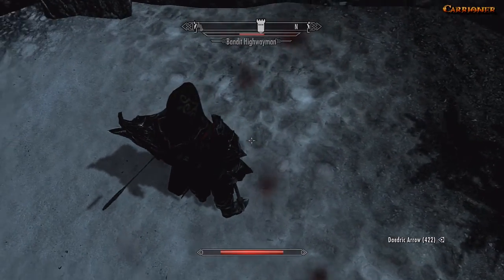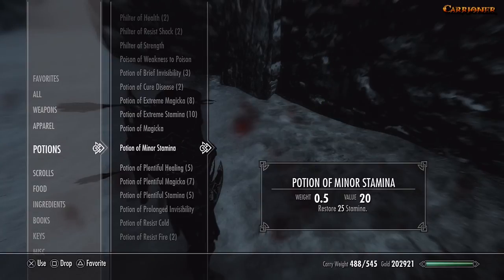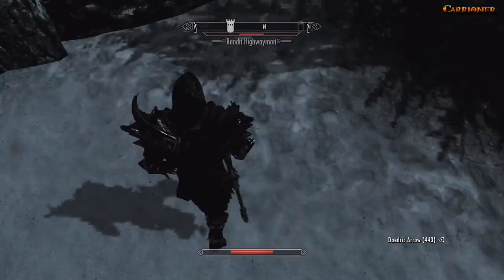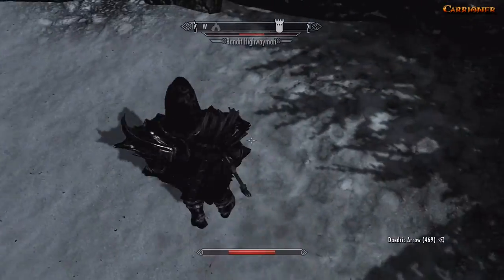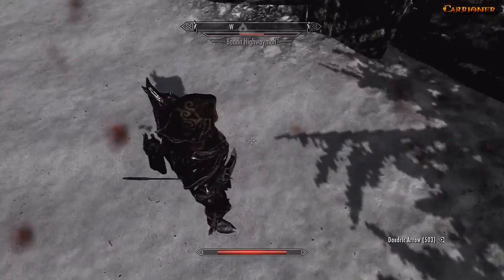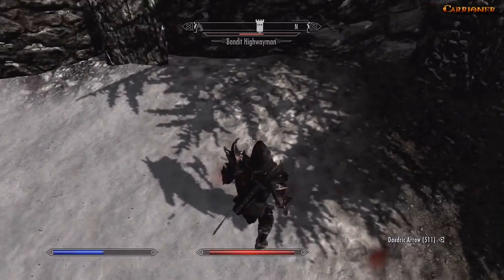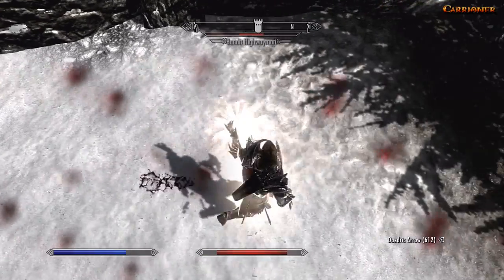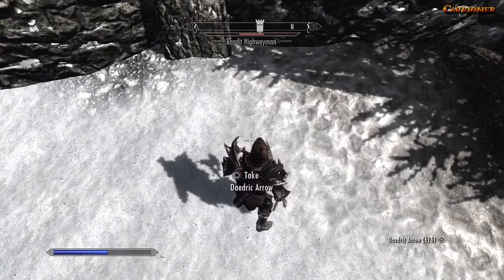☬ Skyrim - Infinite Daedric Arrow / Ebony Arrow / etc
Note:
You can do this on any enemy with a bow.
Keep in mind that I play on PS3 not PC so I can't "Open console" and make some changes. Also I can't use any mods
Wile "farming" you can train:
Heavy Armor
Light Armor
Alteration
Conjuration
Destruction
Illusion
Restoration

Game Title: The Elder Scrolls V: Skyrim
Publisher: Bethesda Softworks

Like, favorite, coment

--Tags--
fun funny glitch HDCarrioner Carrioner yt:quality=high HD Skyrim "Ebony Arrow" "Daedric Arrow" infinite arrows "infinite arrows" tutorial daedric ebony "how to" "how to get" "how to get daedric arrows" "Heavy Armor" "Light Armor" Alteration Conjuration Destruction Illusion Restoration "The Elder Scrolls V: Skyrim" Bethesda Softworks